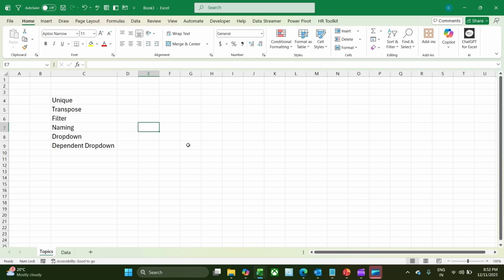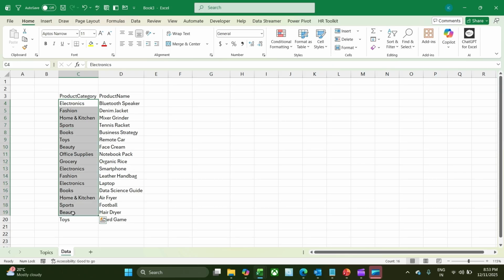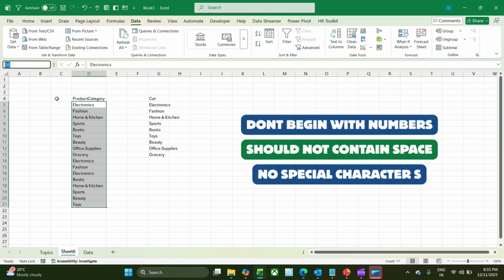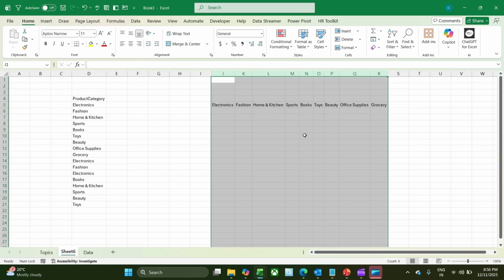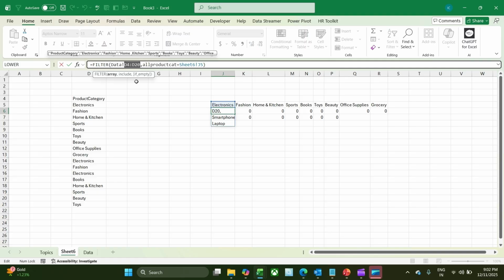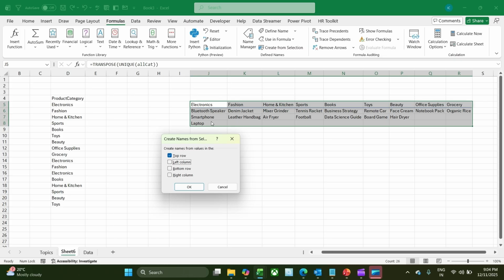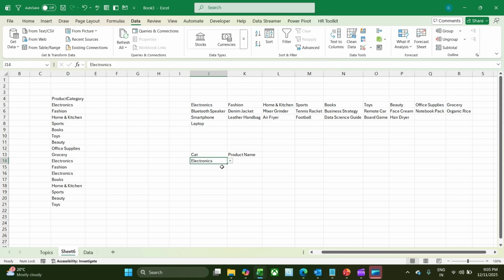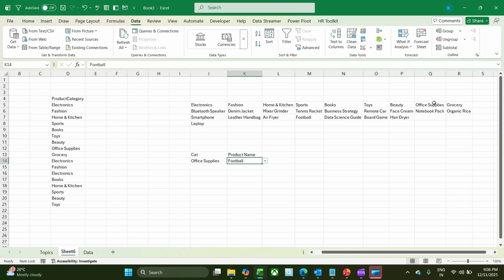99% of Excel Users Don’t Know About Dependent Dropdowns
Most people spend hours cleaning data and building lists when they could do it in seconds. In this video, I’m exposing the 6 spreadsheet features that separate the beginners from the pros. We aren't just talking about basic formulas; I’m going to show you how to build a fully dynamic, dependent dropdown menu that updates itself automatically.

If you want to automate your work and impress your boss, you need to master this stack.

In this video, we cover: ✅ UNIQUE: Instantly clean duplicates. ✅ TRANSPOSE: Flip your data without copy-pasting. ✅ FILTER: The most powerful way to sort data. ✅ NAMING: How to write formulas faster. ✅ DROPDOWNS: Data validation made easy. ✅ DEPENDENT DROPDOWNS: The "Boss Level" trick everyone asks about.